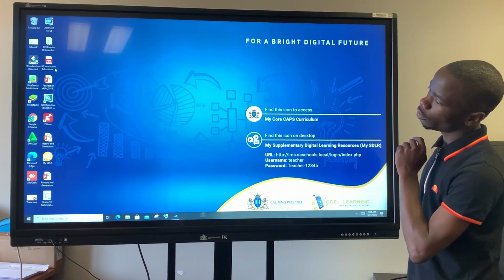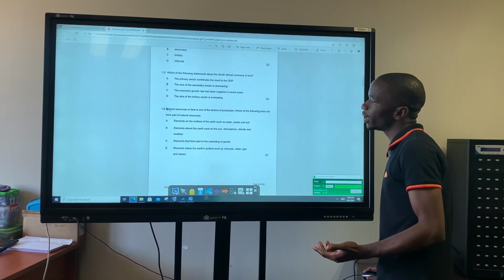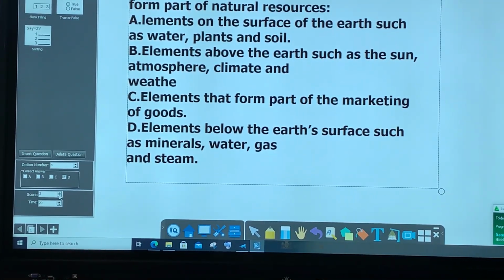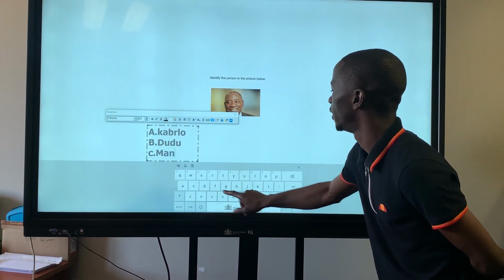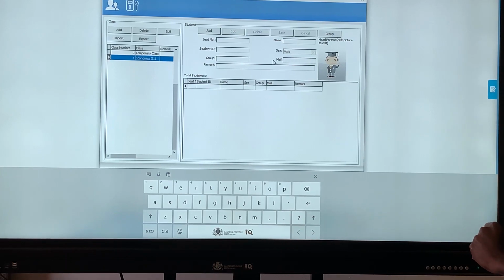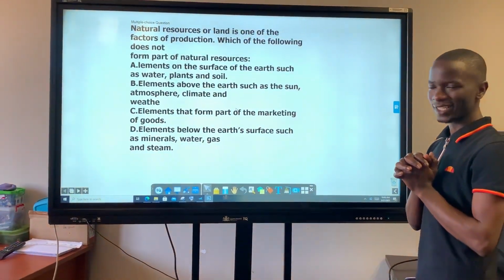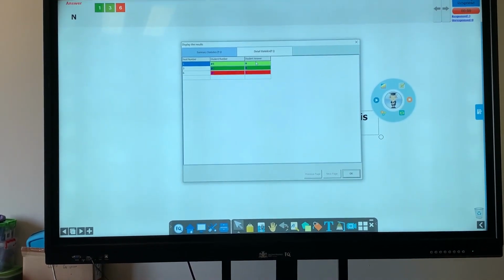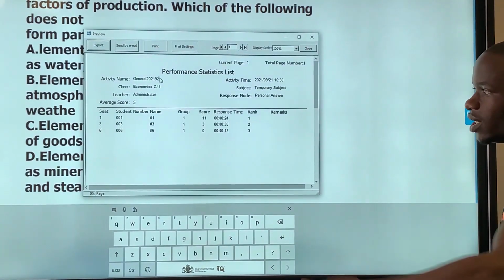IQBoard Clickers - IQ Interactive Education Platform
A quick demonstration  on how to use  IqBoard Clickers for learners
IQ Interactive Education Platform is a powerful and new generation software for demonstration and
teaching. It seamlessly connects with all kinds of interactive teaching equipment, such as interactive
whiteboards, touch all-in-ones, interactive projection modules, interactive projector, document camera,
lesson preparing machine, and so on. With the Interactive Education Platform, various powerful functions,
such as freehand writing, annotation, handwriting recognition, charts, screen record, animation, page
show, and subject tools are accessible for teachers and presenters. With IQ Interactive Education
Platform, it becomes so easy to create a vivid and wonderful class and demonstration.
1）Good Interaction Effect: With IQ Interactive Education Platform, students are not passive listeners as
before. Interaction and enthusiasm are increased for both teaching and learning.
2）Easy to Use: Lessons and tests can be prepared by both IQ Interactive Education Platform and
PowerPoint. After lessons, the Interactive Education Platform helps teachers free from time-consuming tasks
with test paper auto checking and marking.